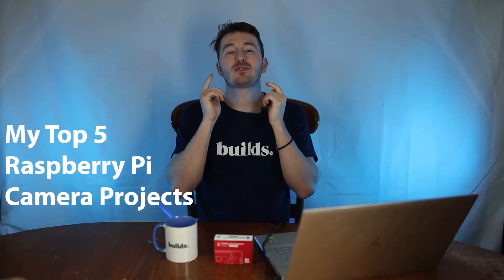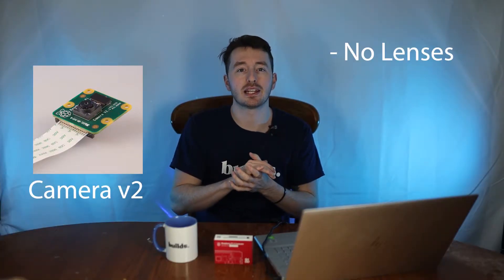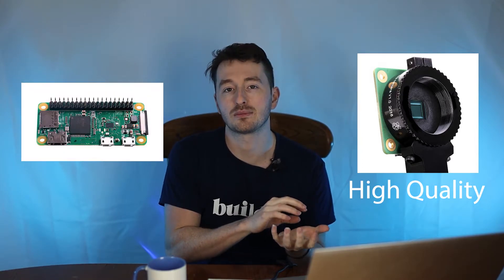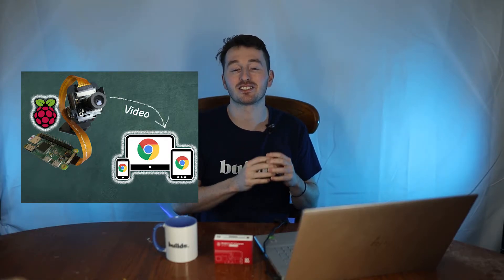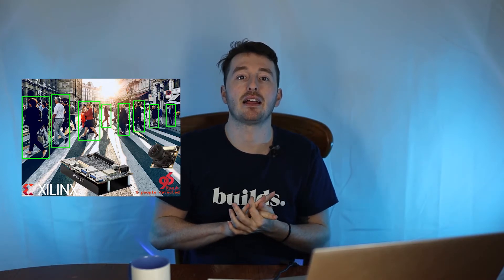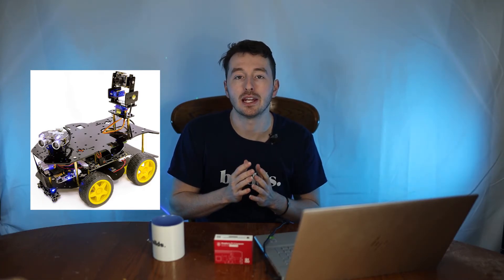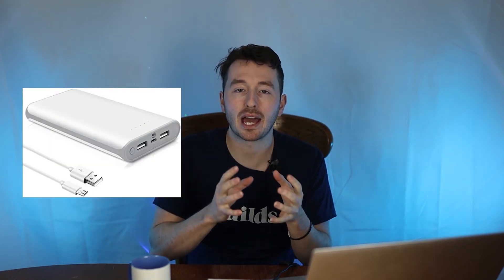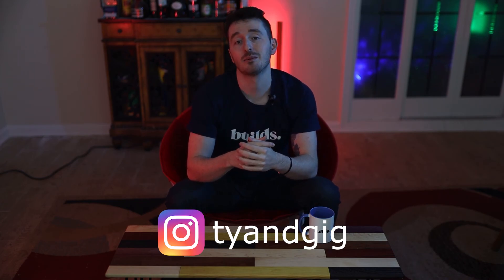Top 5 Raspberry Pi Camera Projects: A Camera Guide for the Raspberry Pi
On this episode of Ty and Gig Builds, Ty explains his top 5 raspberry pi camera projects that are a great way to utilize the hardware. If you are interested in doing a raspberry pi project with a camera but don't quite know where to start, this video will help explain which camera is used in which instances and what projects you can do with them. There are 3 different cameras that can be used with the Raspberry Pi (Camera Module v1, Camera Module v2, and the High Quality Camera), and each has their own sets of pros and cons. They can be used for all types of raspberry pis except for the new Pico, and can be used for a variety of different projects including facial recognition, home security camera, smart mirror, and more! Leave any questions you'd like and we'll get back to you. Builds!

Top 5 Projects:
1. Live Stream Video - Someone else's implementation
4. Webcam - Closest thing I could find
5. Actual Camera - Someone's 3D print can be used as a concept